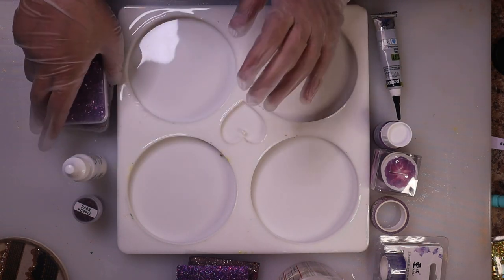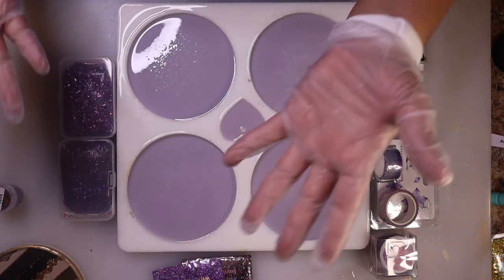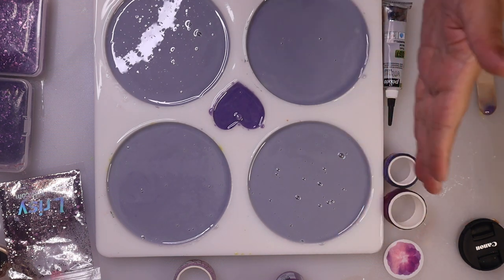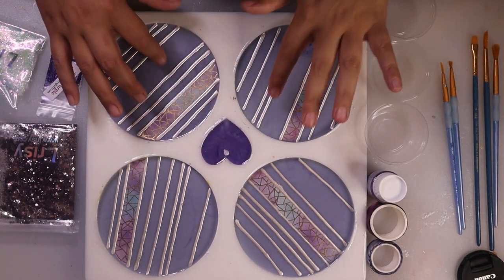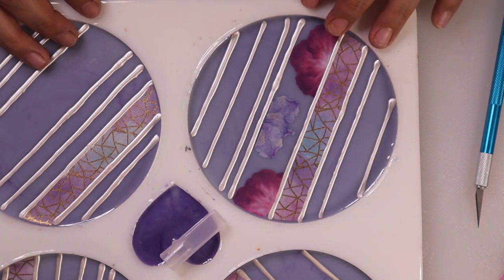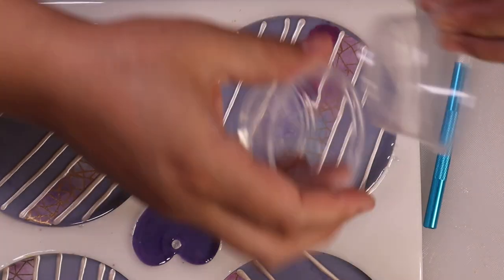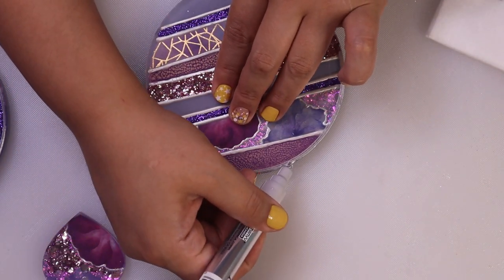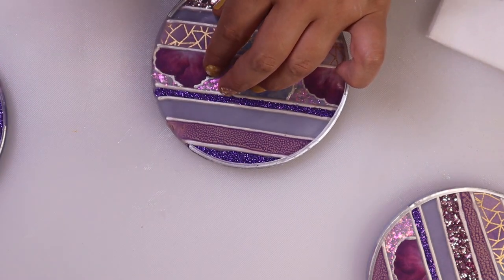Gorgeous Purple Glam Resin Coasters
This video is a bit of a long one, but is very informative and shows that I encounter plenty of issues when working on my projects and do my best to make it work.

These glamorous coasters give different shades of purple, lovely florals, and of course all the shiny stuff.

As always, if you are ever interested in purchasing any of the items from my videos, be sure to check out my Etsy shop

Products used in this video:
- ZDSSticky Resin
- Castin' Craft white pigment paste (I determined this was NOT the reason my resin changed colors)
- Purple mica powder
- Pebeo Cerne Outliner and Prisme Fantasy liquid
- Washi tape flower petals (Amazon)
- Purple washi tape (Amazon)
- Various glitters from Lrisy
- DecoArt DuraClear Satin Varnish